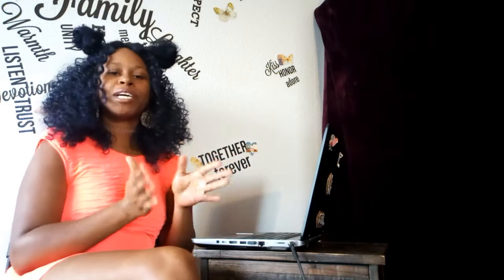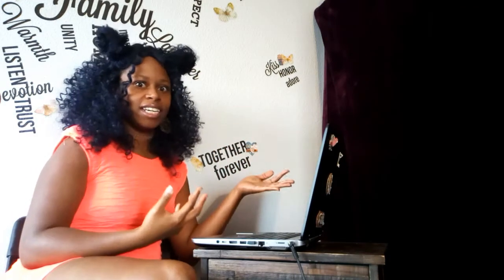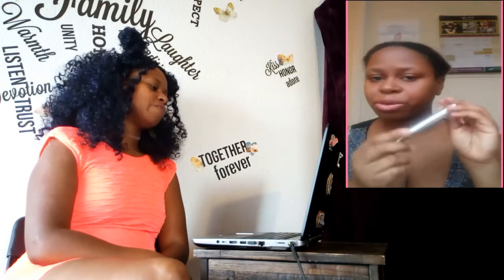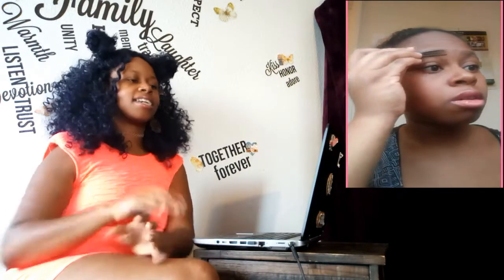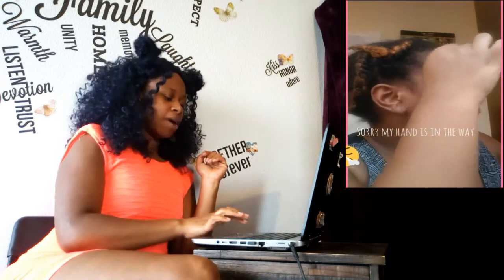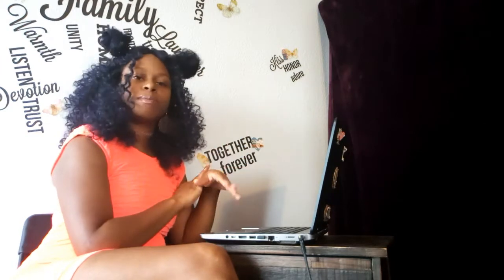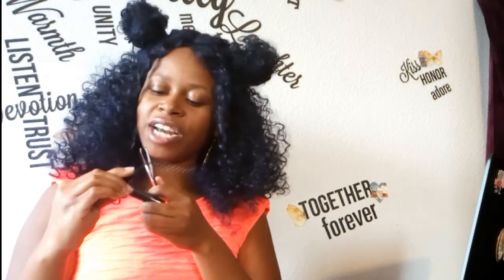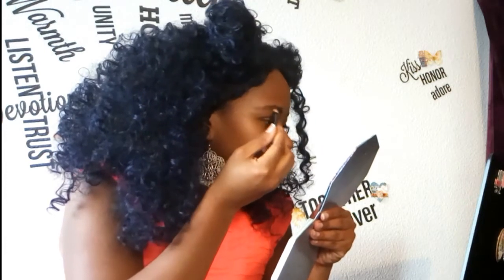This Chick Doesn't Slay Eyebrows!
In this video I will be reacting to a past video of mine I made. The original video was about a beauty tip hack that I found a while ago. Although the original video did not go viral, maybe we can make this reaction one do so! I hope you all have fun as I poke it myself. Also stick till the end because I will try to remaster the tip! 💖💅🏾

You now have a claim to a stock like Apple, Ford, or Facebook. In order to keep this claim to your stock, sign up and join Robinhood using my